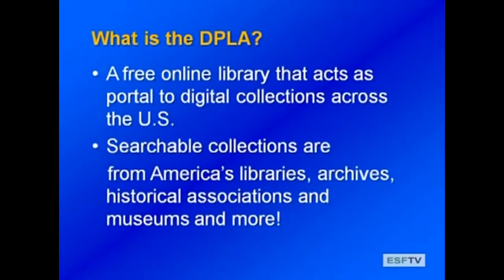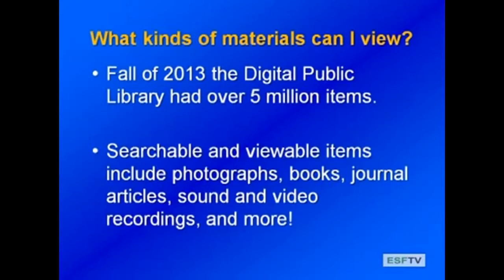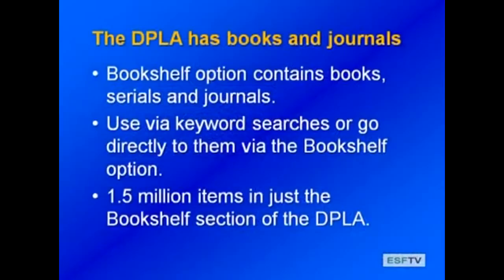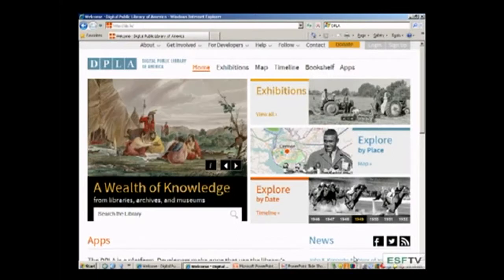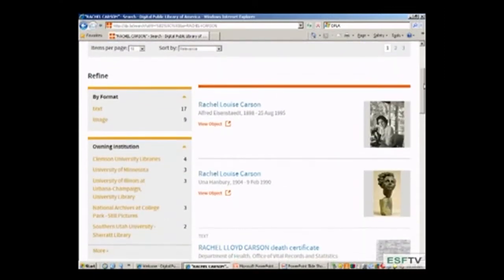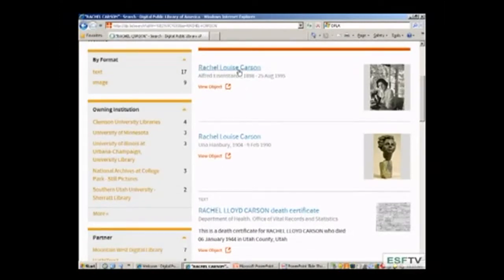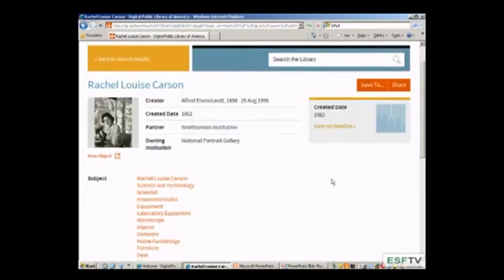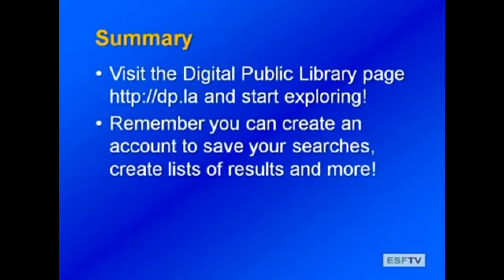Library 411 - Digital Public Library of America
Jane Verostek offers instruction on the Digital Public Library of America and how you can use it to access digital collections across the US.